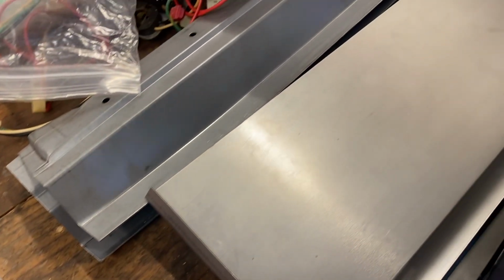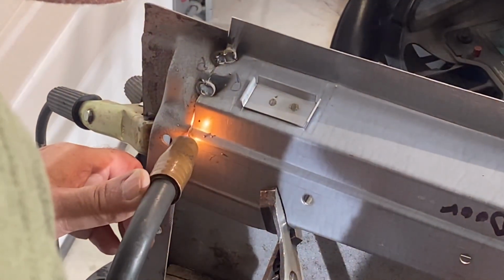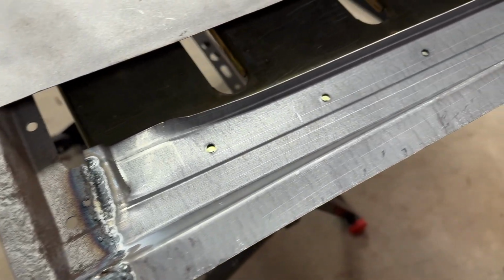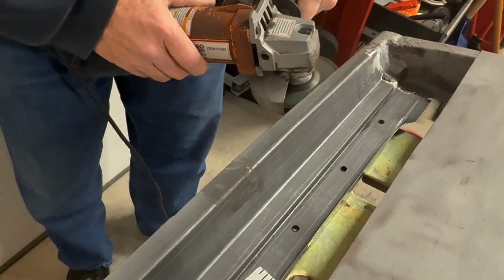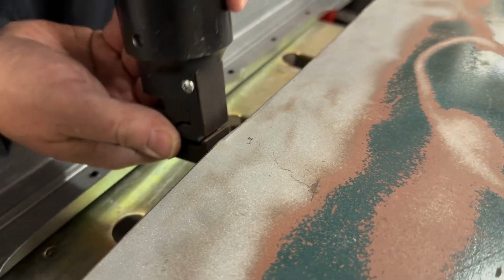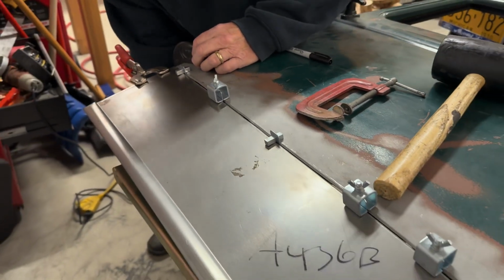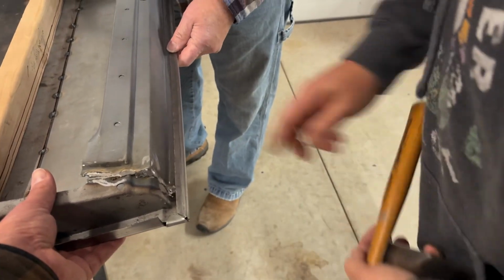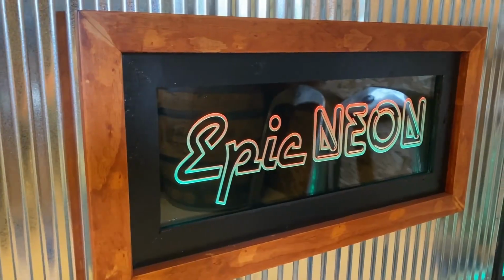The Ultimate Guide to Restoring Your Ford Model A Doors Like a Pro! Part 2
Join Chris and George as we weld two new replacement patch panels on the doors of our Ford Model A for a full restoration.  Watch as we take you through the steps involved in replacing two of the most commonly rusted out parts of a Model A door, the inner door bottom and the outer, lower door panel.  This second video in our door restoration series is a "must watch" if you have a door restoration on your project list.

A special thanks to Mr. Pat and his 40+ years of welding experience for helping us with our A!

Let's keep the spirit of the Model A alive together!

Check out our Epic Restorationz Gear and support our Model A Restoration

Music Credits

This video content is not intended to be a substitute for professional advice, diagnosis, or repairs.  Always seek advice of a qualified professional.  This channel hereby disclaims any and all liability to any party for any direct, indirect, implied, punitive, special, incidental or other consequential damages arising directly or indirectly from any use of the Video Content, which is provided as is, and without warranties.